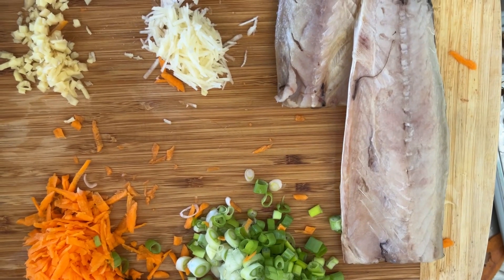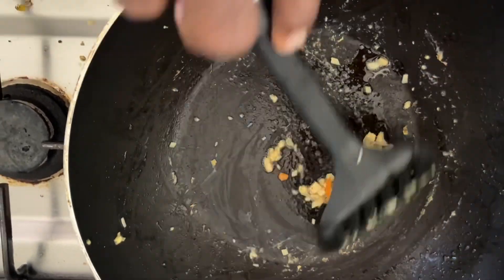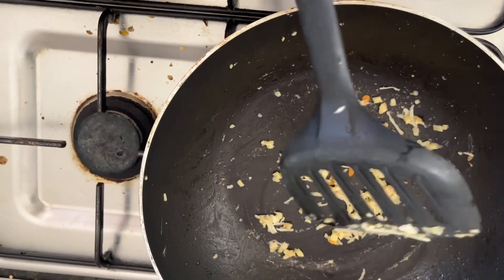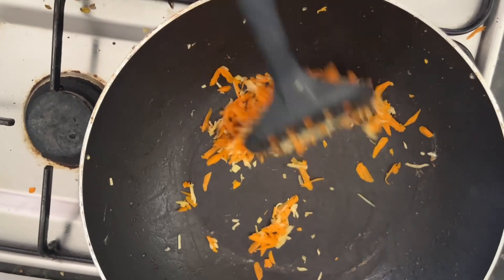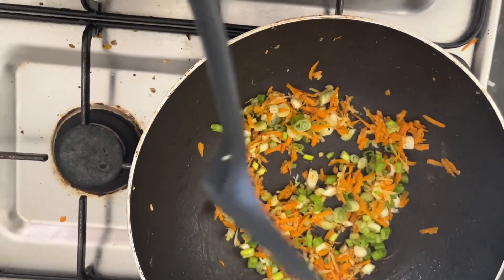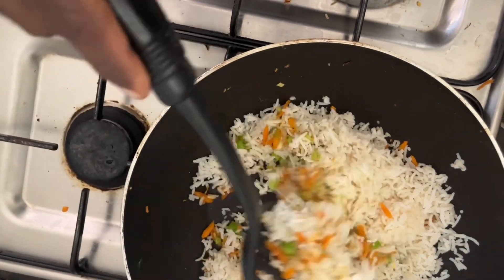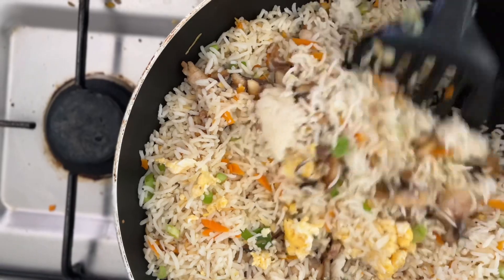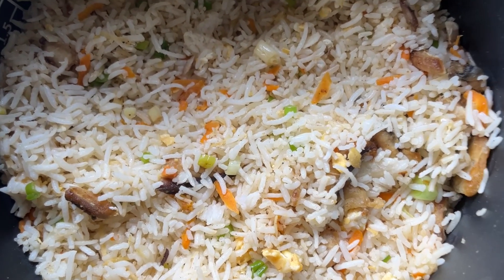Salted Mackrell Fish Fried Rice-Prepared by US First Time & Got it Right to Taste. Recipe included.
Salted Mackerel Fish Fried Rice - A Star among the Fried Rice

This classic Chinese dish features salted mackerel as the star ingredient with aromatic and flavoursome basmatic rice. The salty umami richness of the fish is perfectly balanced by the crisp freshness of the refreshing carrots, scrambled egg and shallots which retains the flavours.

Prior to cooking, saltfish must be soaked in water. This removes most of the salt. It is important, however, not to remove all the salt from the fish, as that's where it gets its great flavor.

Ingredients

2 cup cooked cold basmati rice
Sesame/vegetable oil, for drizzling
1 eggs scrambled
100g salted mackerel fish, made into smal pieces
2garlic cloves, finely chopped
1 teaspoons grated ginger
salt to taste only if required
Crushed black pepper
1 small carrot grated
3 spring onion copped

Cooking Method

In a Bowl, break up the cold jasmine rice with your hands. Drizzle with sesame/vegetable oil to lubricate the grains and mix through. This will help prevent rice from clumping up. Set aside.

Break the fish and temper them in Sesame/vegetable oil in a wok like saucepan until light browning.  Remove and set aside.
Break one egg and scramble and set aside.
Using the same saucepan, temper the ginger, add carrots and spring onion for 5 minutes.

Add the cooked rice now and mix well with the mix in the saucepan. Use the back of a wok ladle to press the rice into the wok until the rice is fried and does not stick to the wok.

Add the salted mackerel and scrambled egg to the pan and toss through.

Make a well in the centre of the rice and add a drizzle of sesame oil and mix well. Season with soy sauce, salt and white pepper.

Toss through the lettuce and spring onion. Serve.

Nava